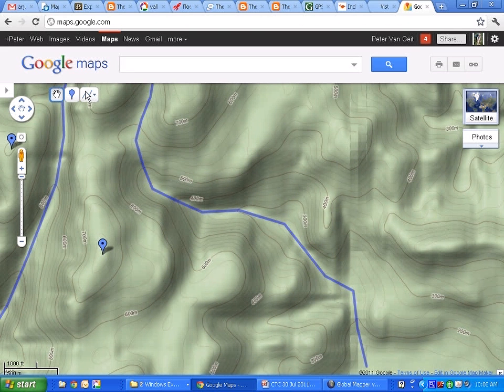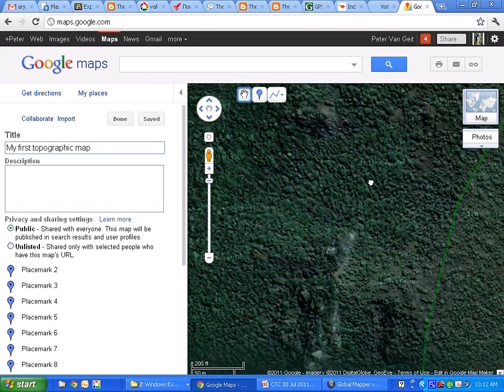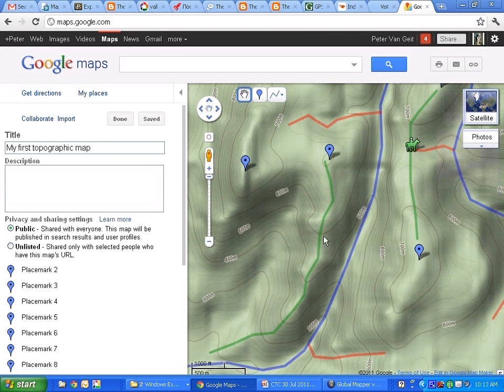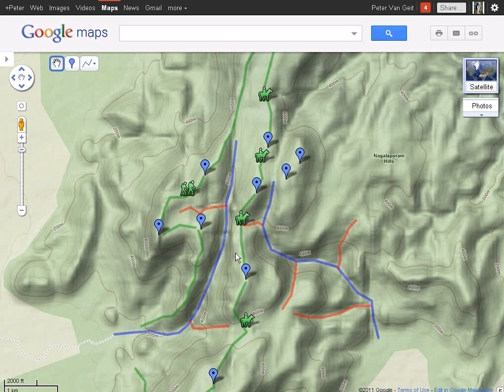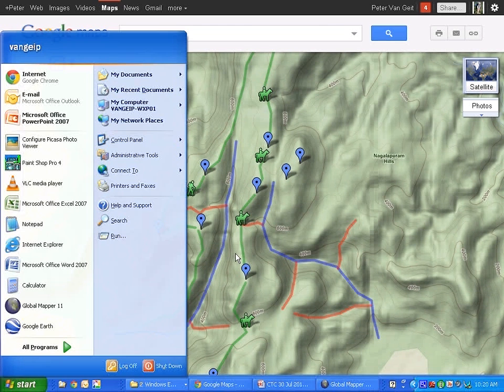Maps, navigation, GPS workshop - part 5